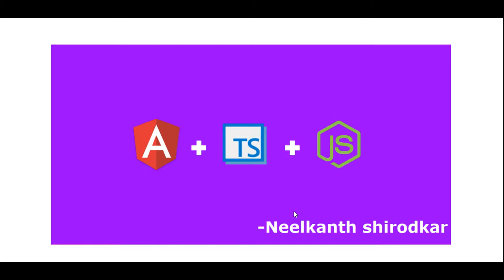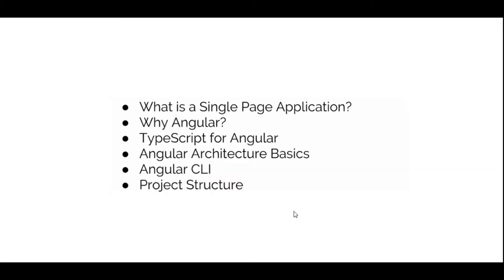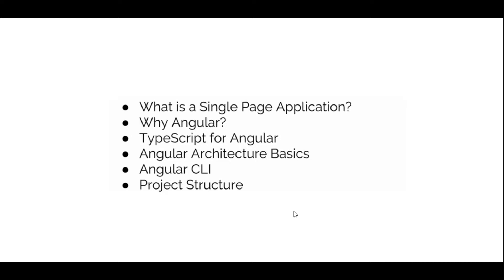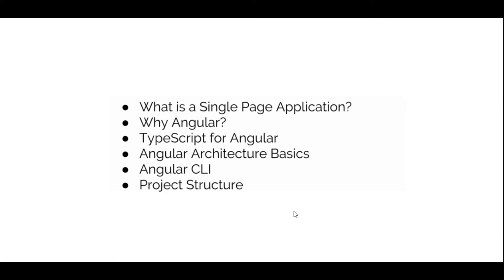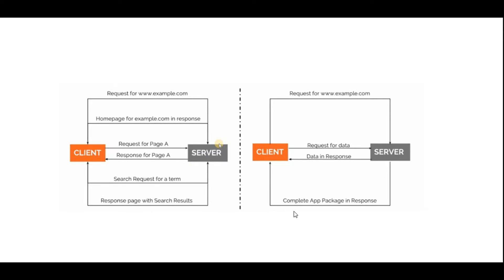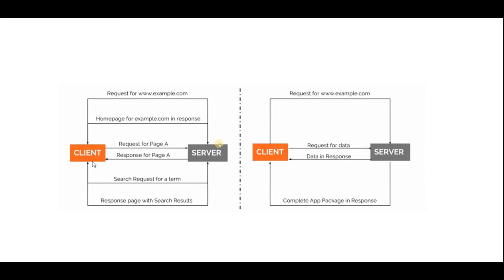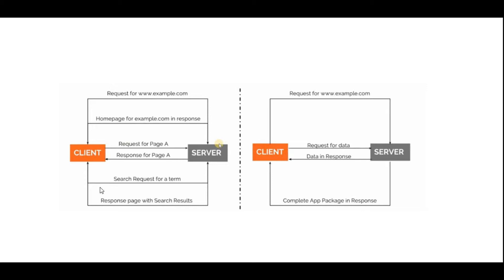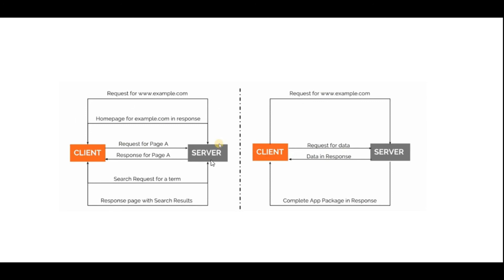Angular Typescript Single Page Application (SPA) Tutorial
single page application vs multiple page application
A Single-page application (SPA), also known as a single-page interface (SPI), is a web application or web site that fits on a single web page with the goal of providing a more fluid user experience.

A single-page application (SPA) is a website that re-renders its content in response to navigation actions (e.g. clicking a link) without making a request to the server to fetch new HTML.